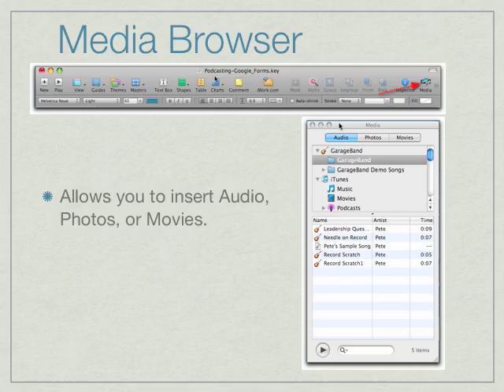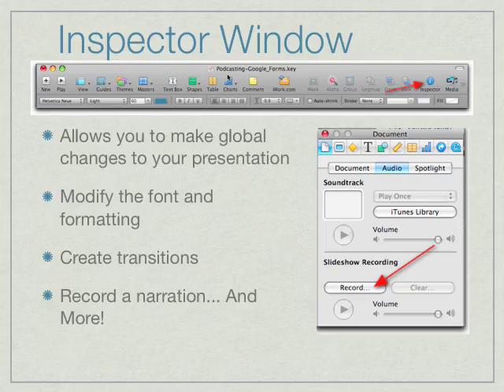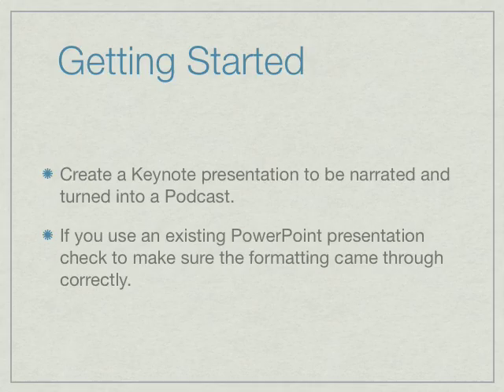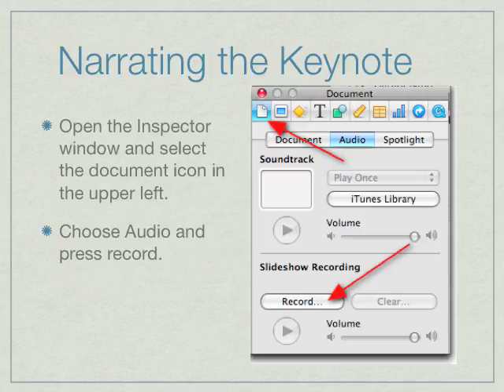Podcasting with Keynote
Learn about the benefits of using Keynote to organize and beautify your podcasts.

7:27